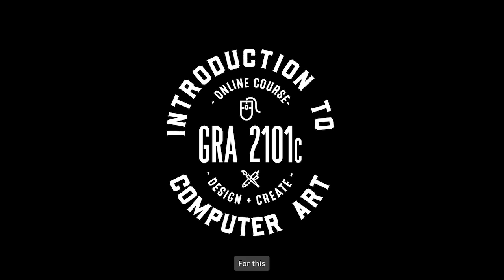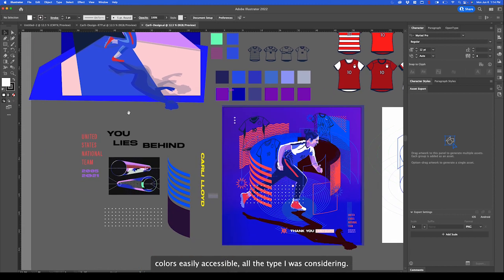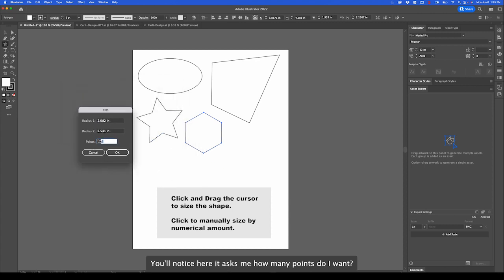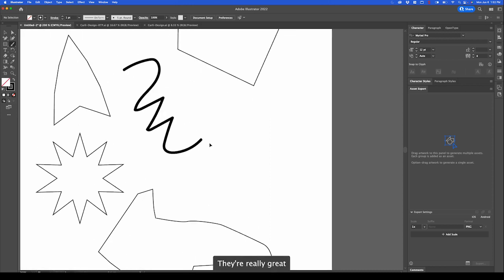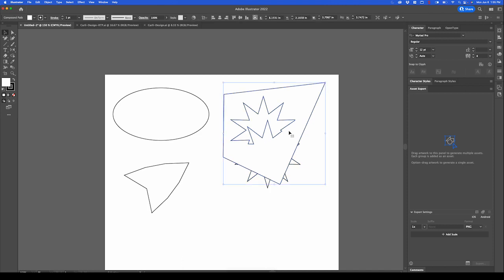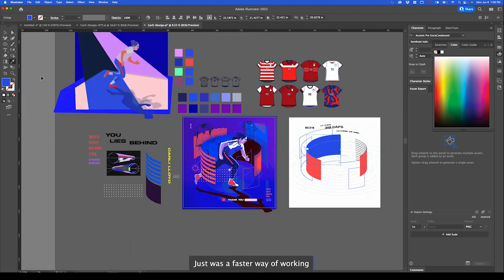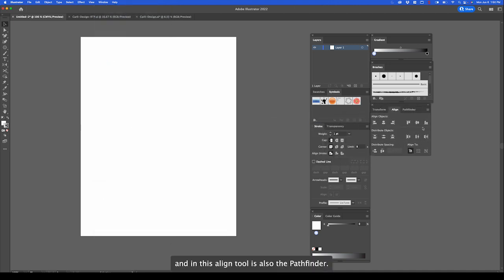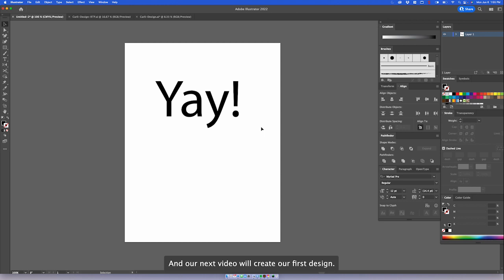Introduction to Adobe Illustrator - Layout & Interface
A brief overview of the Adobe Illustrator interface.

GRA 2101c - Introduction to Computer Art
School of Visual Arts and Design